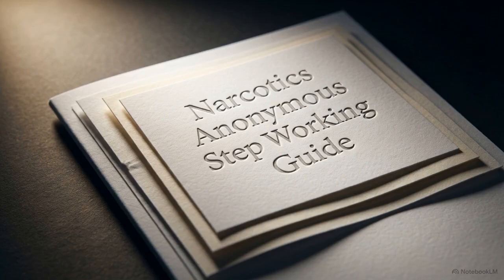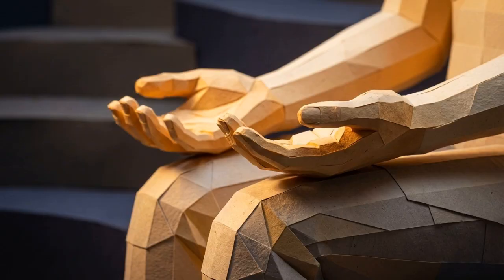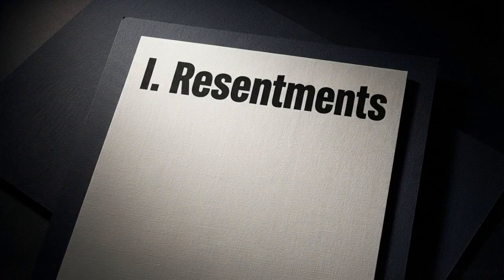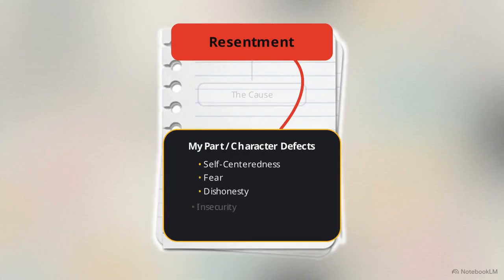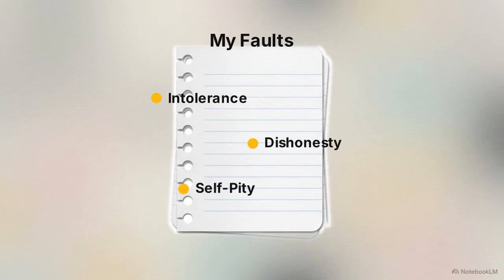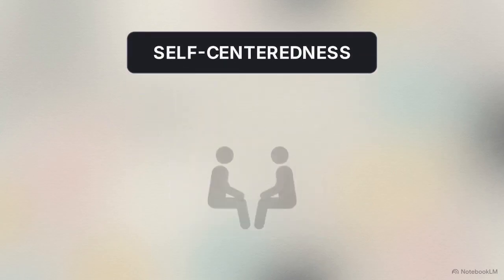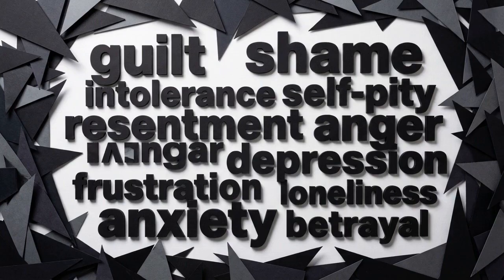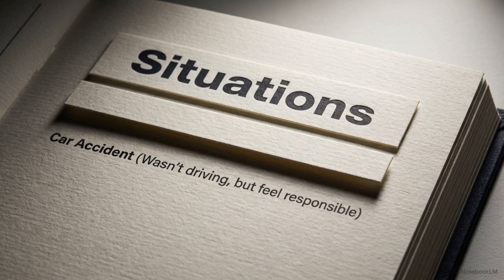Writing Your NA Step Four Inventory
Welcome to this overview of working Step Four in Narcotics Anonymous
. This video explores the NA guide designed to help those in recovery take a "searching and fearless moral inventory" of themselves
The Approach to Step Four Writing a Fourth Step requires us to get beneath our self-deceptions and honestly examine our behaviors, feelings, thoughts, and motives
. The NA guide reminds us that "there aren’t any perfect Fourth Steps"
. The goal is not to write a flawless document, but rather to make an honest beginning and be as thorough as we possibly can without letting the fear of imperfection hold us back
What You Will Inventory This guide walks through the specific sections of the Fourth Step outline, which helps us discover the "exact nature of our wrongs" by looking beneath our actions to find the underlying character defects
. The inventory covers:
Resentments: Listing the people, organizations, and concepts we are angry at, and closely examining our own part in those conflicts
Relationships: Evaluating our personal and sexual relationships to see where defects like intolerance, manipulation, and self-pity caused damage
Self-Obsession & Self-Centeredness: Understanding how our constant focus on our own wants, needs, and desires has driven our negative emotions and actions
Shame & Guilt: Finding the courage to explore our "deep, dark secrets" to uncover the roots of our shame
Victimization: Identifying destructive patterns where we reacted to life as victims, blaming others to avoid taking responsibility for ourselves
Fear: Listing our insecurities—such as fear of rejection, abandonment, or failure—which are often at the core of our destructive behavior
Assets: Recognizing that an inventory is not just about faults; we must also list our character assets, such as willingness, faith, honesty, and courage
. Acknowledging these positive traits proves we are not "bad people" and gives us the strength to keep growing
The Goal of the Inventory Writing a Step Four inventory is a deeply freeing and healing process
. It helps rid us of the delusions of active addiction and allows us to accept reality
. Ultimately, the honesty of Step Four brings tremendous relief and prepares us for Step Five, where we share our inventory with God and another human being
Important Note: The NA Fellowship emphasizes that it is extremely important to work through this step with an NA sponsor who can help guide you